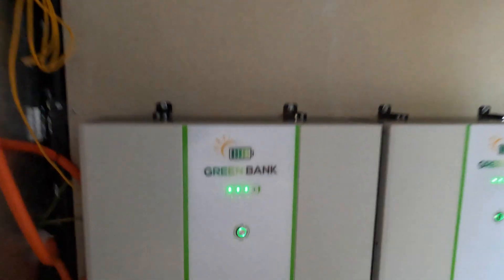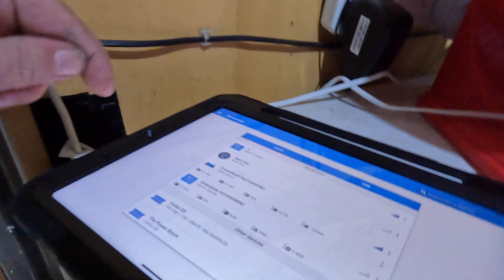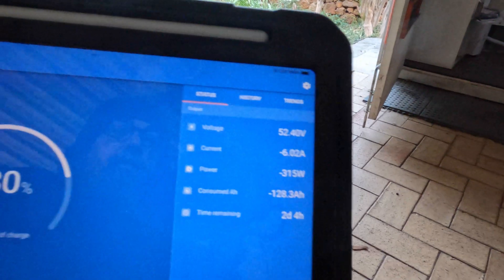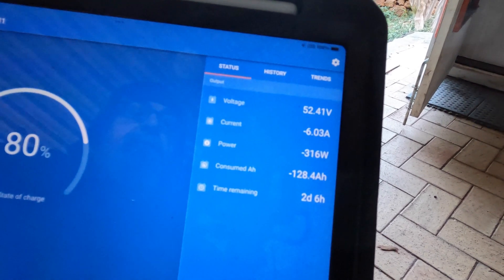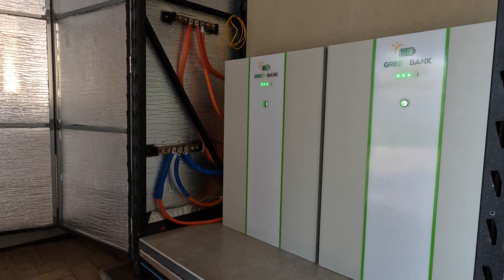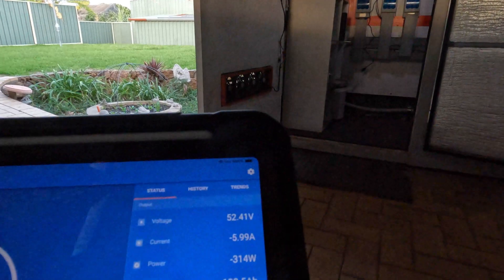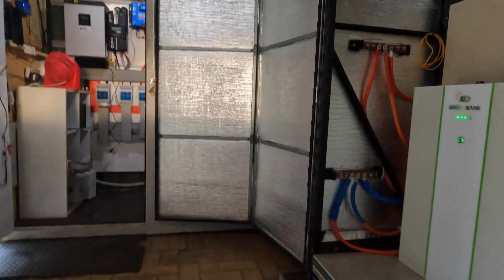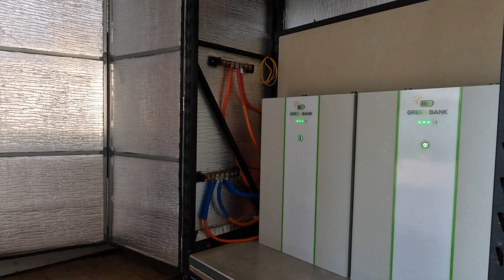OFF Grid LiFePO4 24 kWh. First Night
Corndogs in Santa Monica - The Great North Sound Society